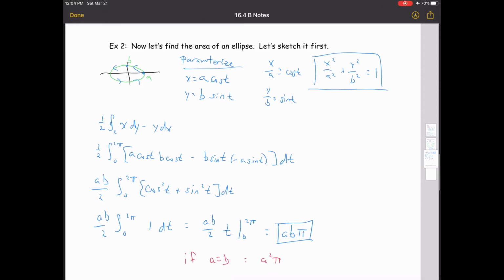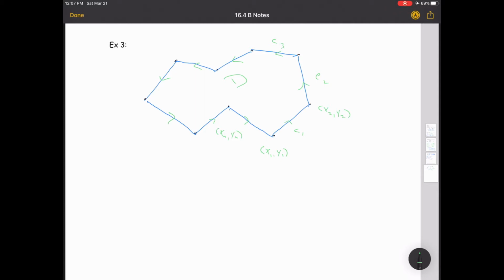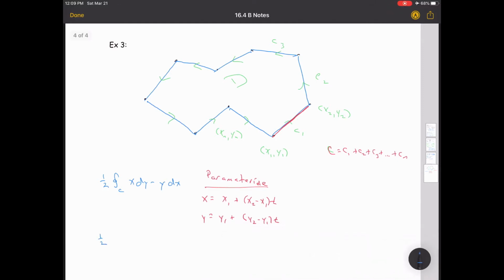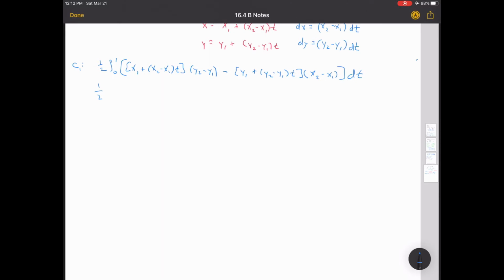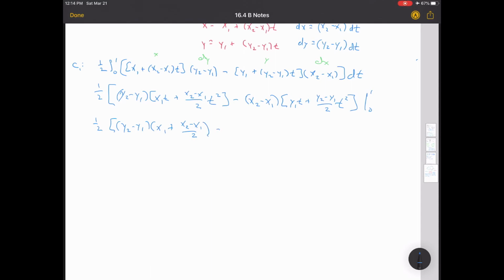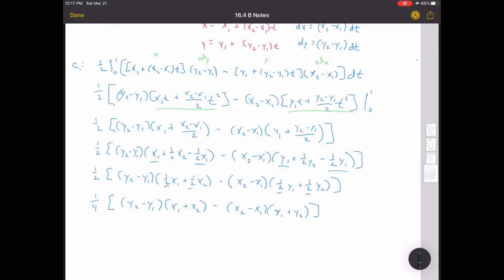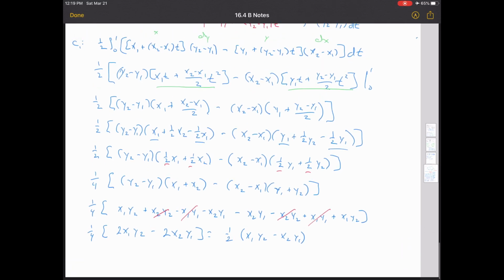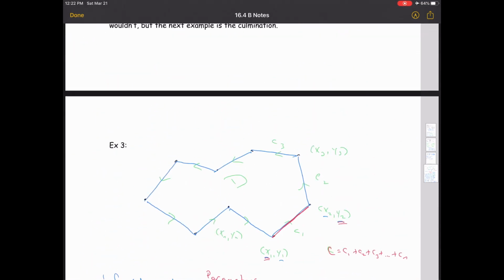16 4 B Green's Theorem Video 2